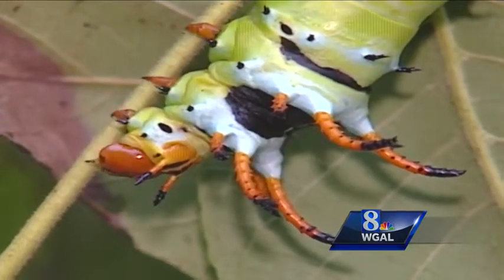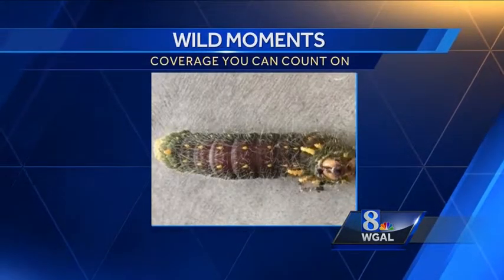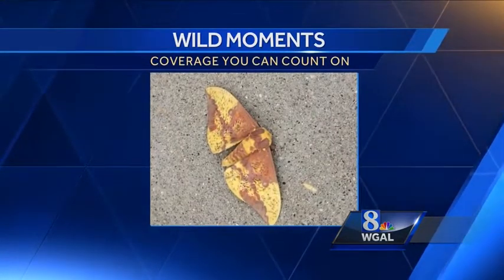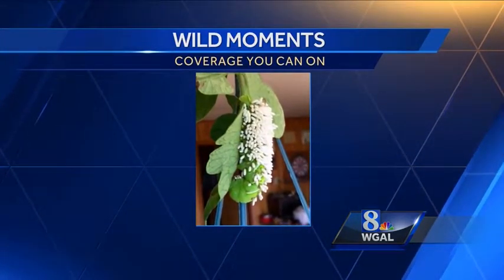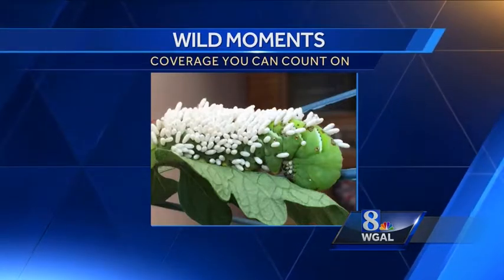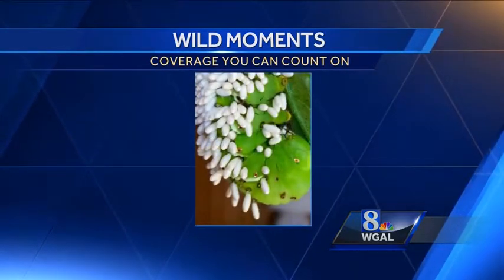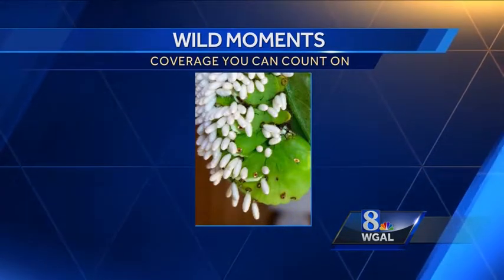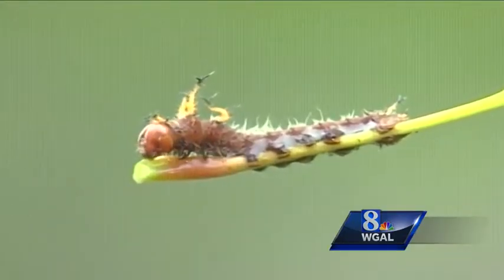Wild Moments: What to know about caterpillars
How much do you really know about caterpillars? Jack Hubley has some interesting facts about the bug that transforms into a butterfly!